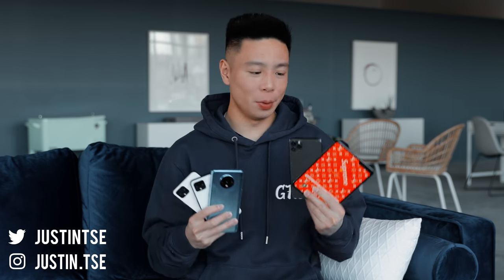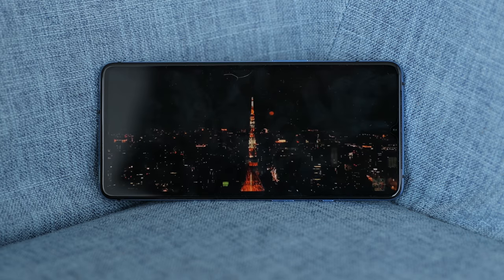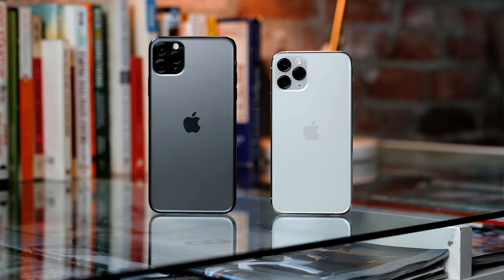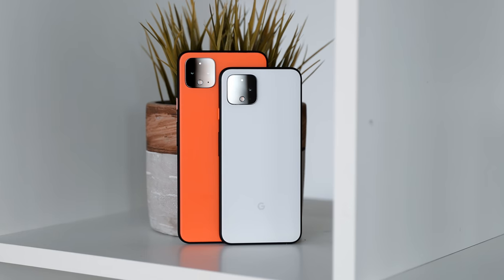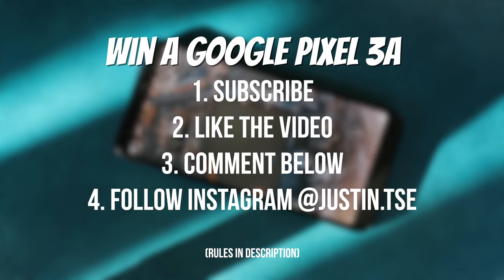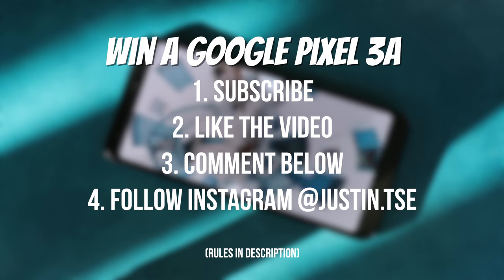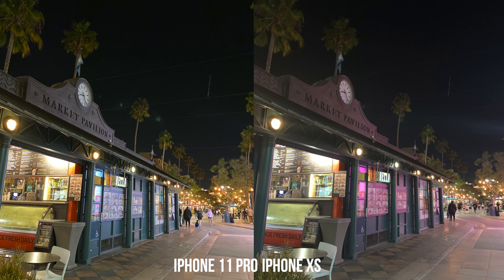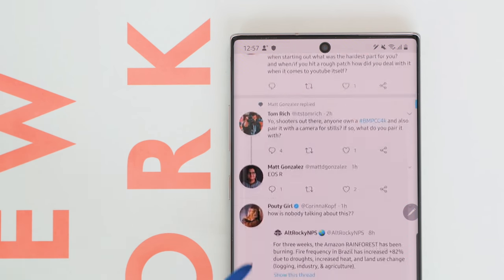Apple, Samsung, OnePlus, Google Phones // Which is MY Favourite?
Win a Google Pixel 3A XL!
2. Like the video

Comment "fold" if you see this!